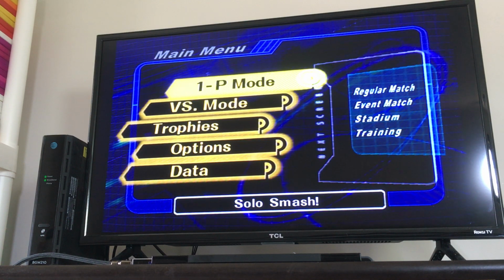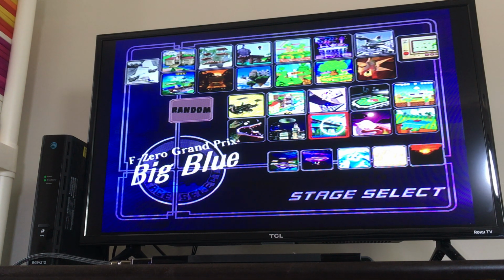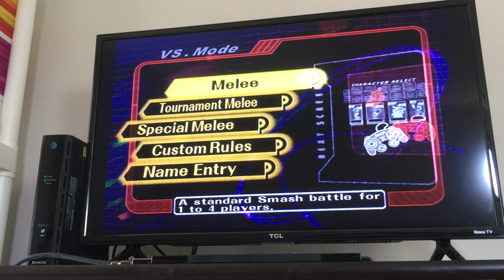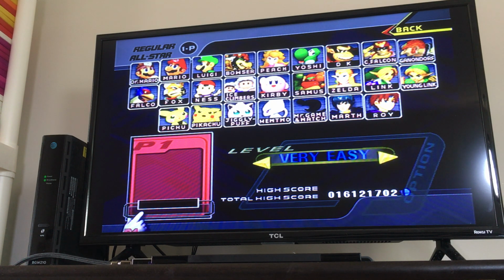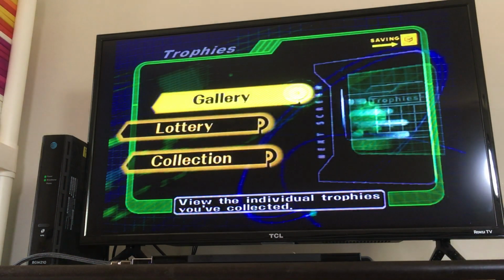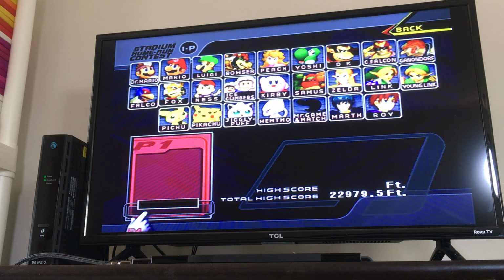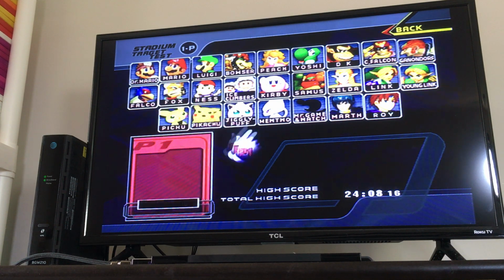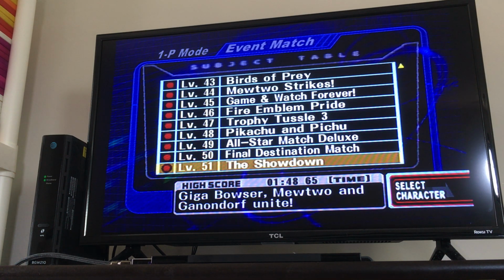How to unlock all the Stages in Super Smash Bros Melee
This is a Video where I show how to unlock all the Stages in Super Smash Bros Melee. I hope you guys enjoy it.